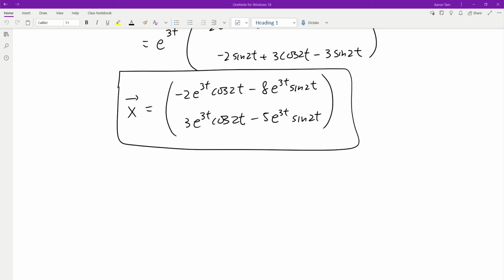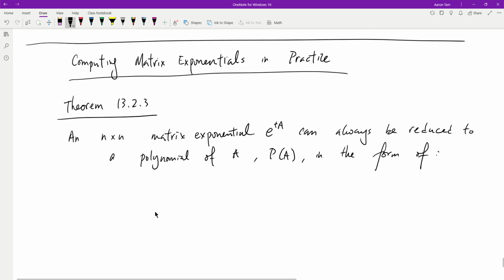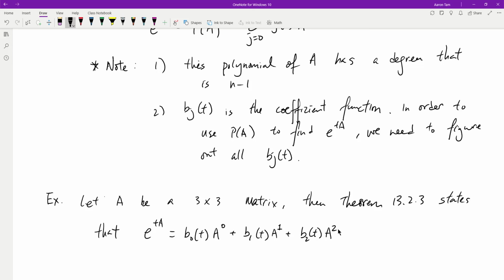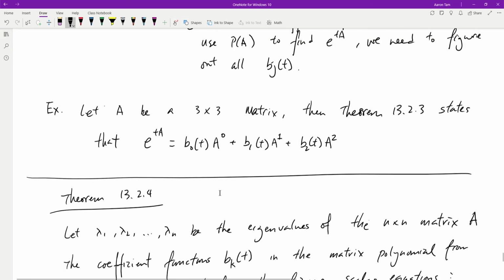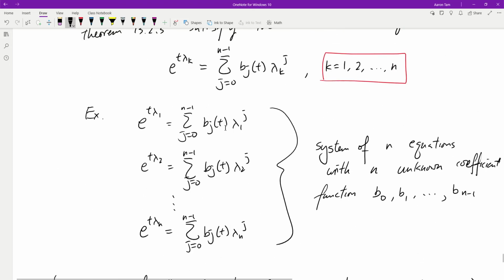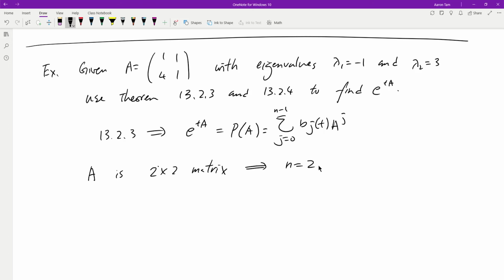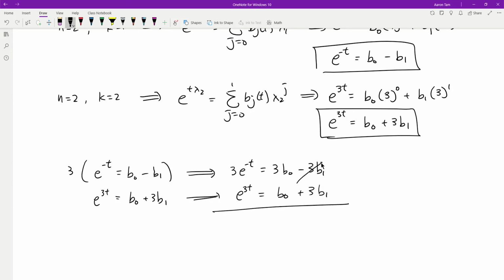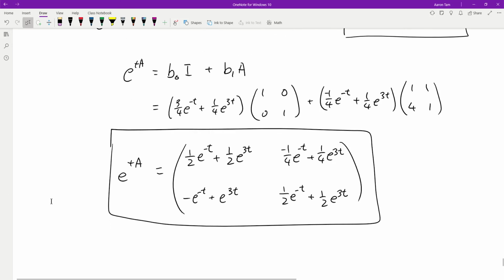DEQ - 13.2 Matrix Exponentials 06